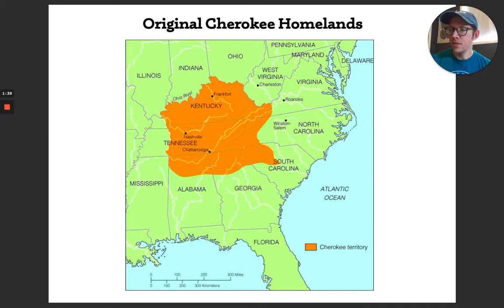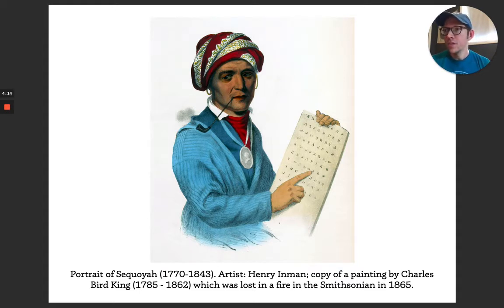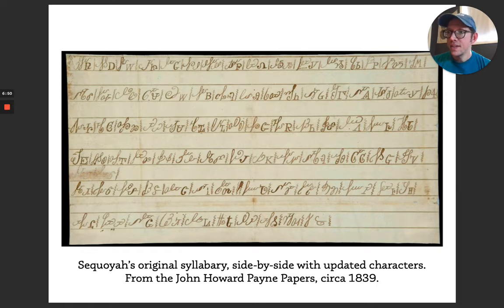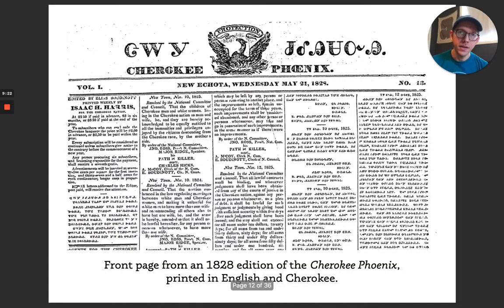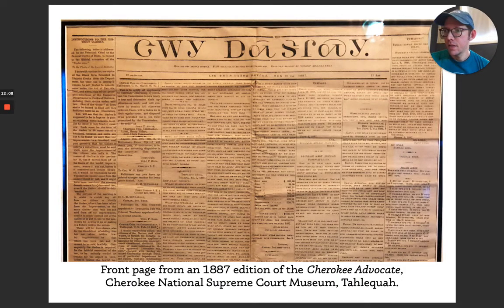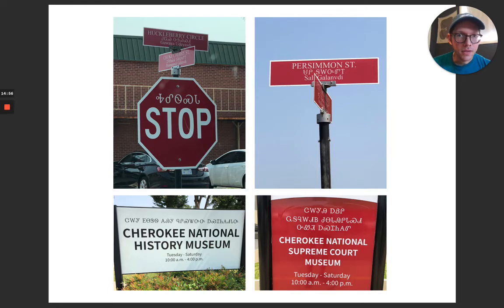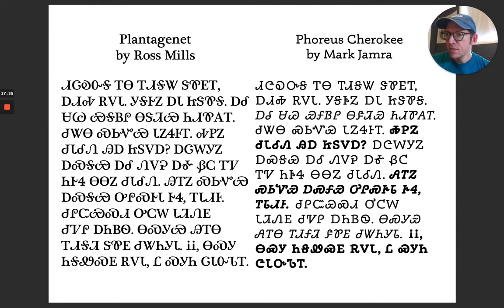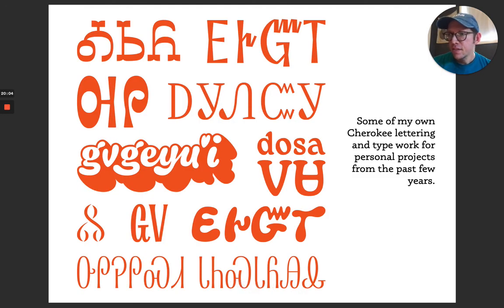Exploring the Cherokee Syllabary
A talk by Chris Skillern

This year, 2021, is the bicentennial of the Cherokee syllabary. In this talk, we'll look at the history of the syllabary, its development, and its inventor, Sequoyah. Then we'll talk about recent developments and what could lie ahead for the syllabary. I'll also talk about my personal journey, as a citizen of the Cherokee Nation, beginning to learn the syllabary and working on making Cherokee typefaces.